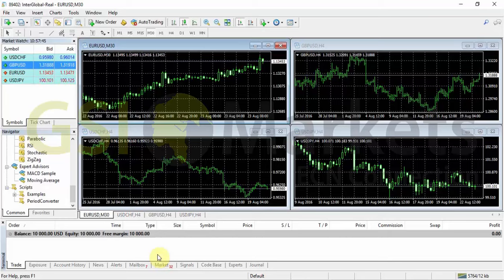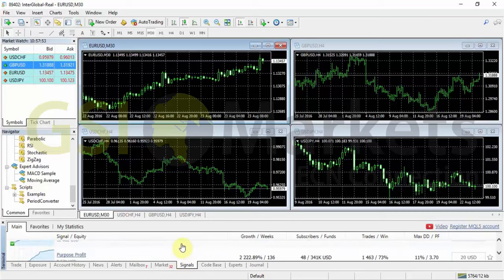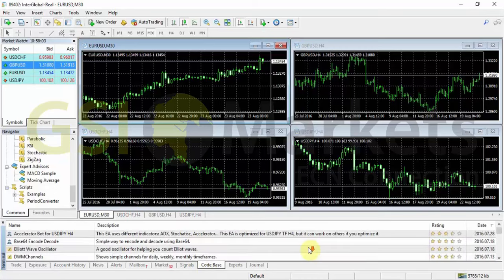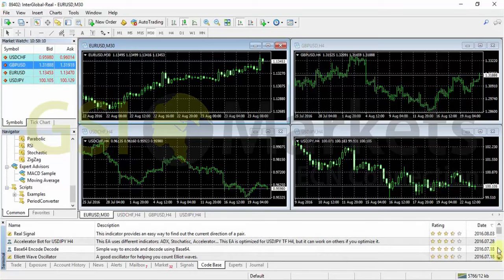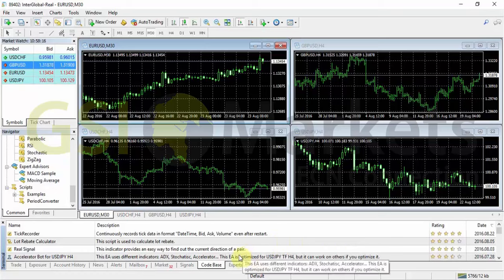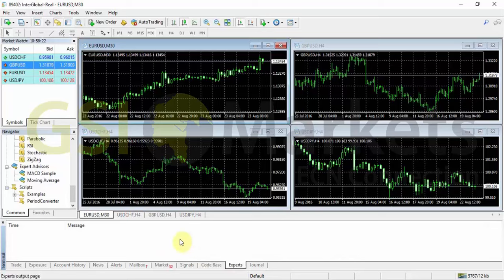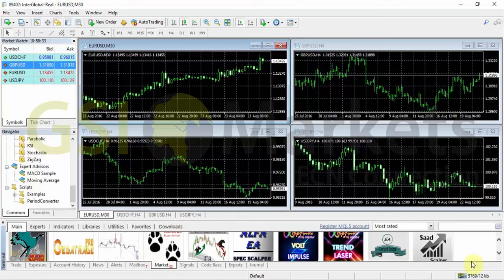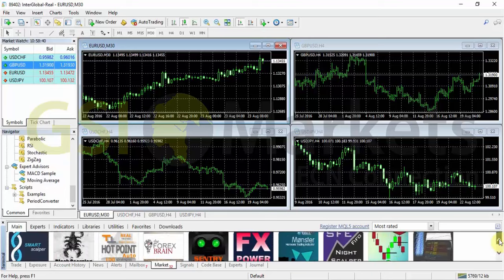Terminal window basics 2